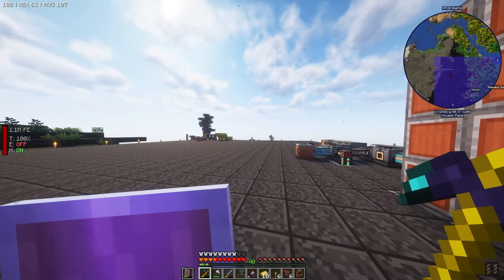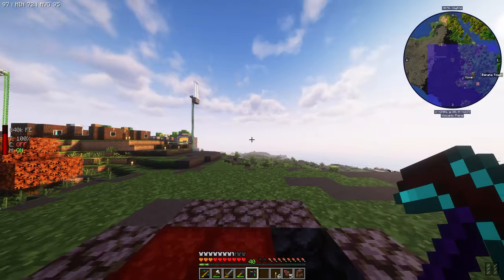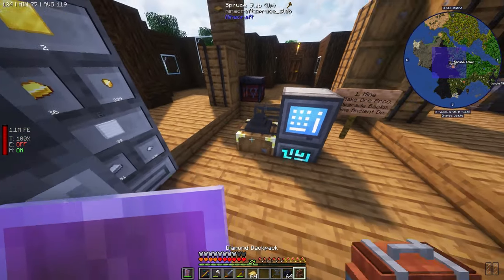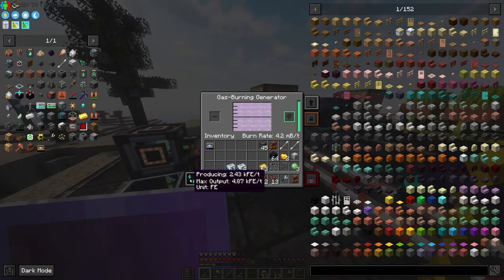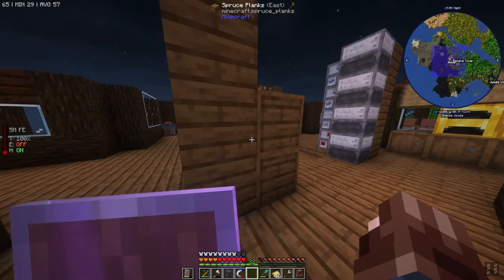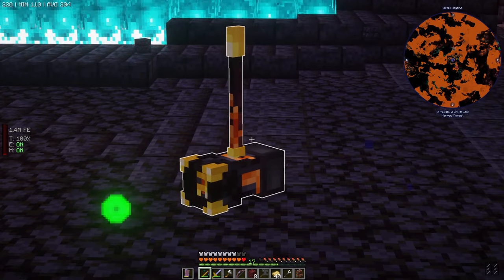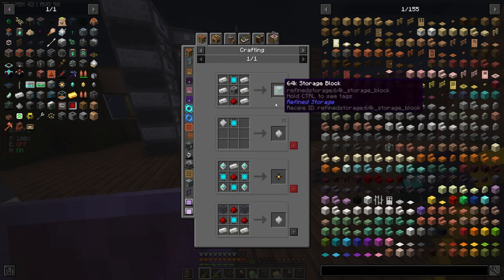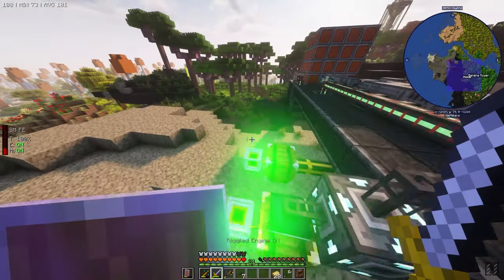Minecraft | All The Mods 9 - #7. So Much Progress + WIRELESS STORAGE!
Hope you enjoyed :) We were ALL over the place this episode, but that's modded minecraft for you! We set ourselves up for a lot of future progress with everything we completed, though!

▬▬▬ Chapters ▬▬▬
0:01:00 - Ore Factory Breakdown
0:08:29 - Let's Get Back to It!